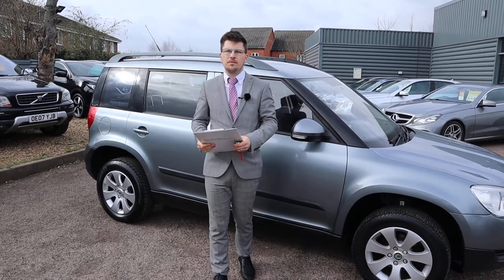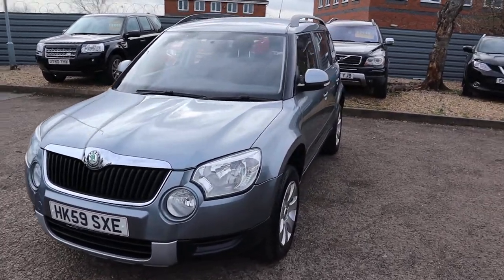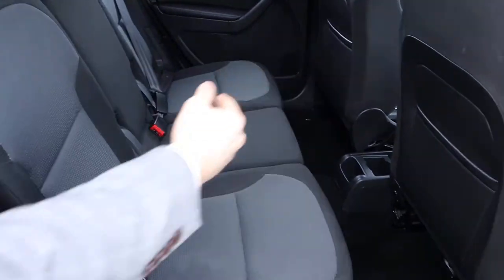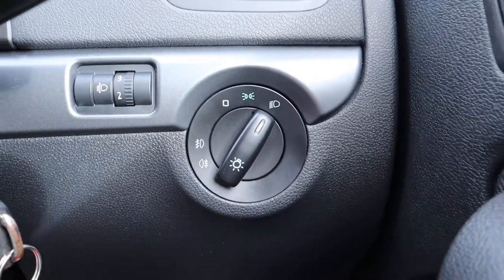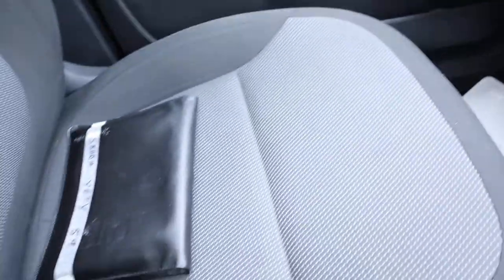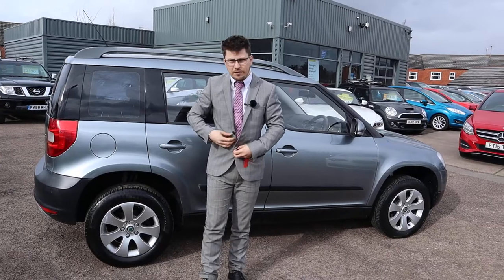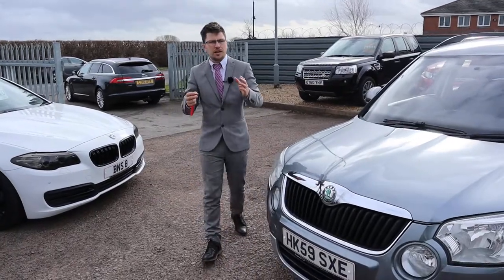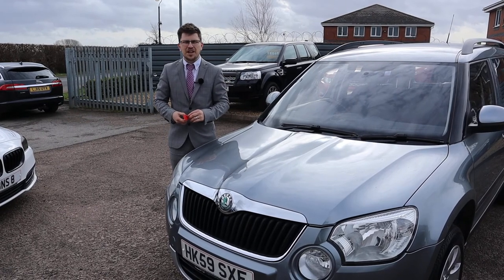Country Car Barford Warwickshire used Skoda Yeti sales & service CV358DS